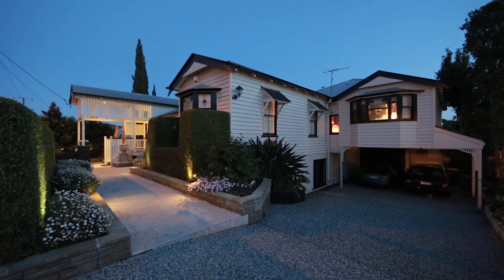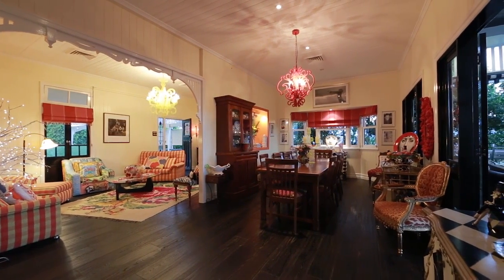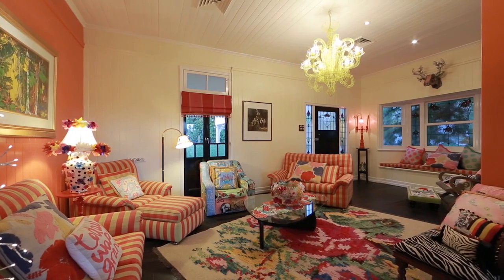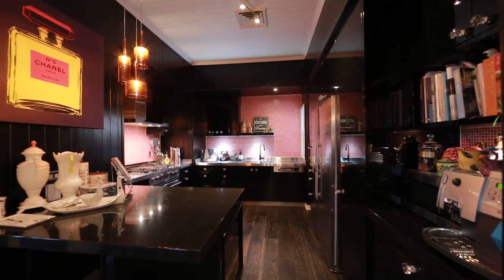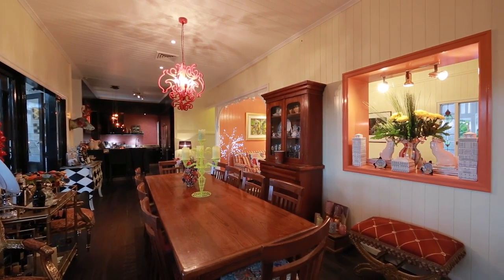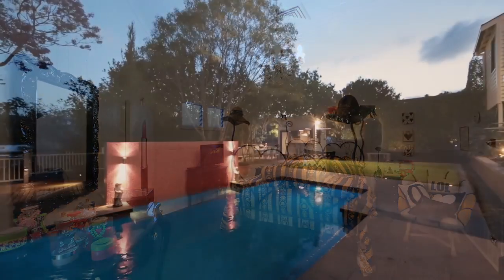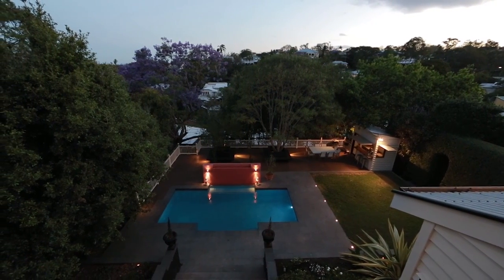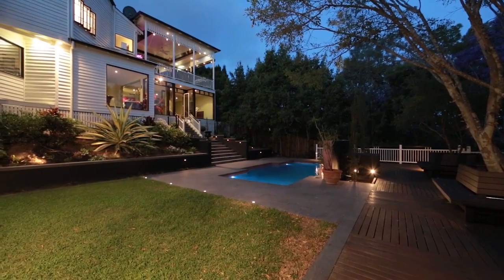200 Kennedy Terrace Paddington 4064 QLD by George Hadgelias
Warmth, style, charm, functionality, designer looks, location, views and everything you could hope for when it comes to entertaining.This beautiful prestige Queenslander set in trendy inner city Paddington is a rare find. Fully renovated throughout, this five bedroom family home is north-facing, captures breezes and is set on a huge Eight Hundred and Thirty Five square metre (835sqm) block.No stone has been left unturned in the presentation of this immaculate private residence. It begins from the moment you arrive, with standout street appeal achieved by the home&rsquo;s manicured gardens, gabled roof, bay windows and modern colour scheme.There are plenty of spaces to relax and unwind.Entertainer&rsquo;s Wyer &amp; Craw kitchen with a red mosaic splashback, commercial-style gas oven, granite and stainless steel benchtops.The designer bathrooms are a work of art and each has its own distinct colour scheme. All feature small mosaic tiles and gloss finishes to striking effect.The exquisite master suite is a space in which to retreat, complete with massive walk-in wardrobe and stylish ensuite.The huge entertainer&rsquo;s balcony is an absolute standout and offers city glimpses sure to impress guests. It overlooks the landscaped back yard complete with stunning swimming pool, lawn, outdoor entertainer&rsquo;s kitchen and bar area, and deck with promenade like bench seating.Other features include oak timber floors, ducted air-conditioning, security system and security screens throughout.
200 Kennedy Terrace, Paddington